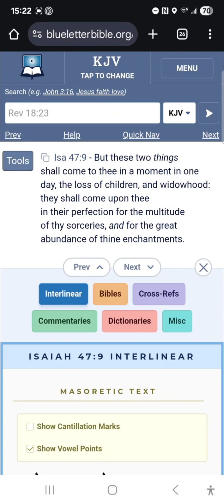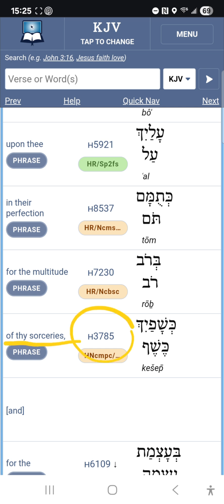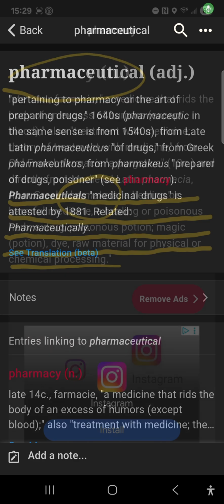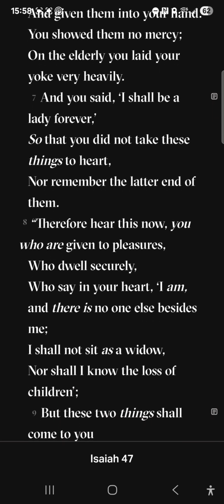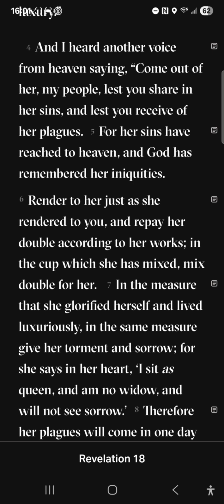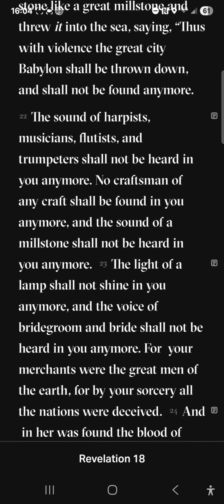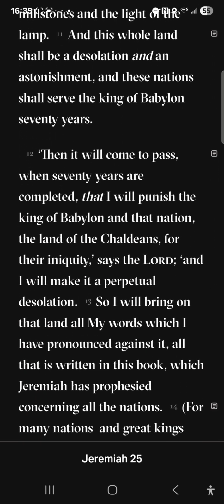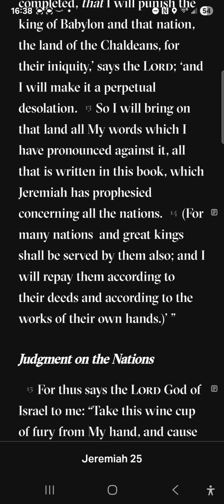Rev 18 [Isa 47 & Jer 25]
I don't venture into Revelation unless Yahuah leads me there because I don't want to take the chance of misunderstanding anything. Here is a Revelation Yahuah showed me this yum while I was sitting with Him.